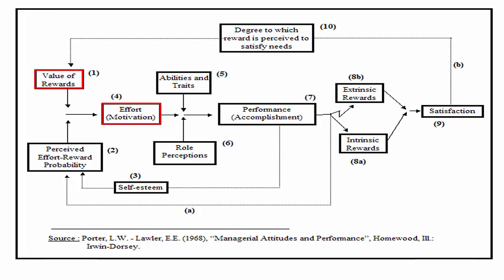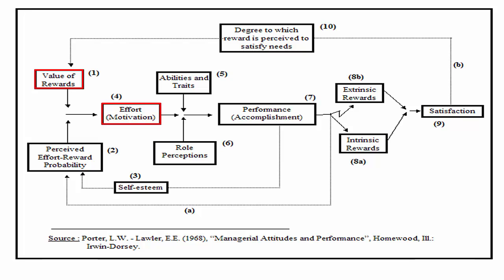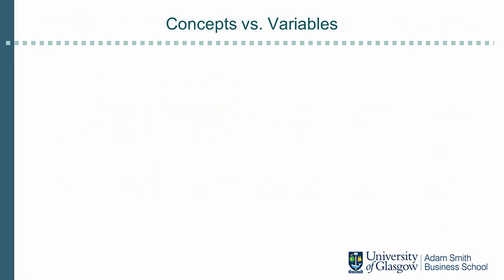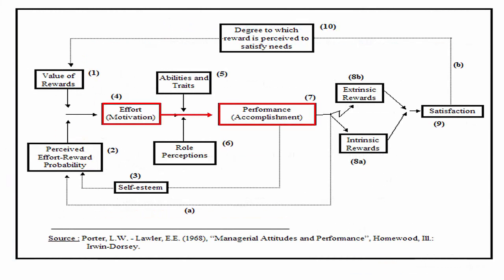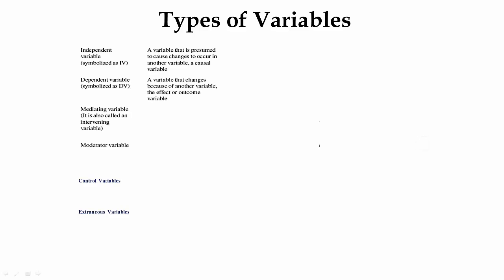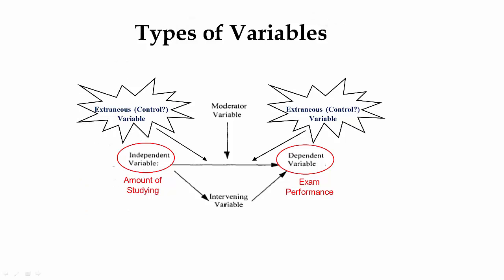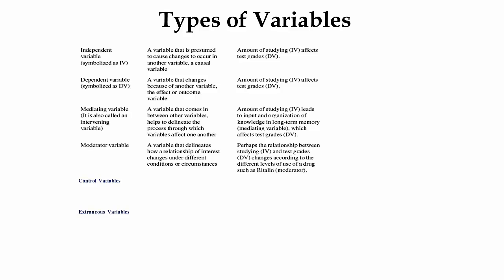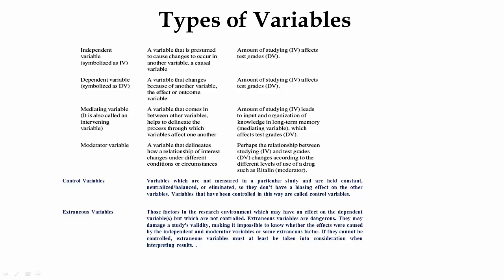1.3. Building blocks of theory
This is the 3rd video in our 'Introduction to research methods'